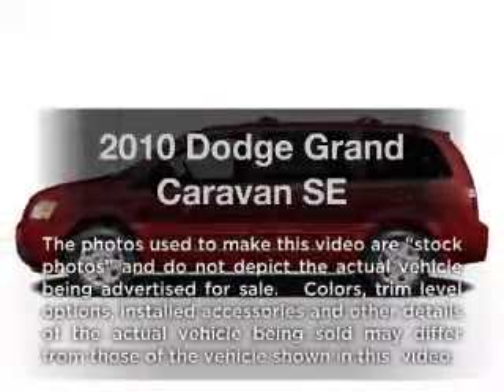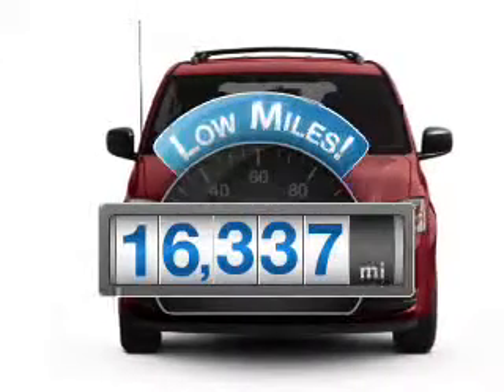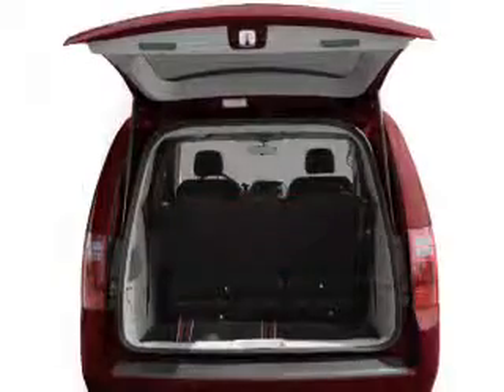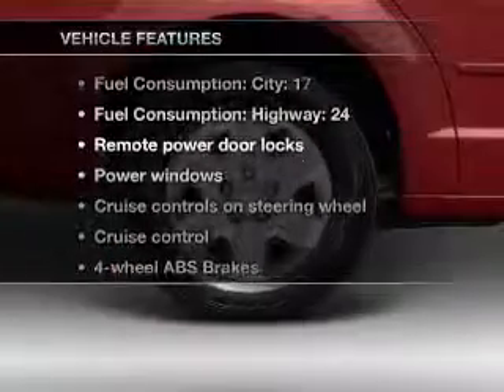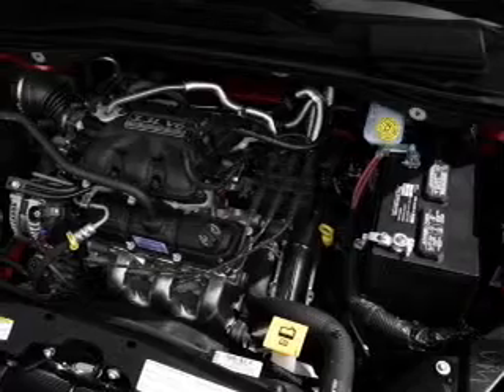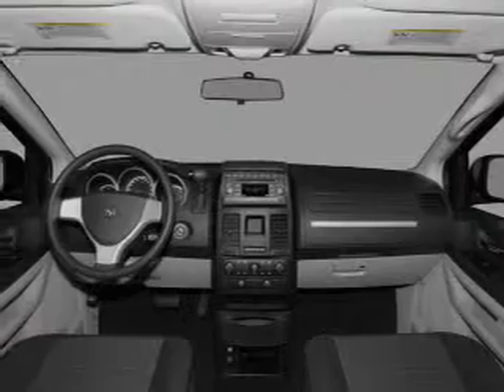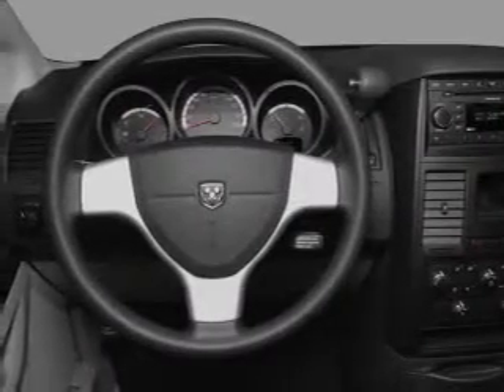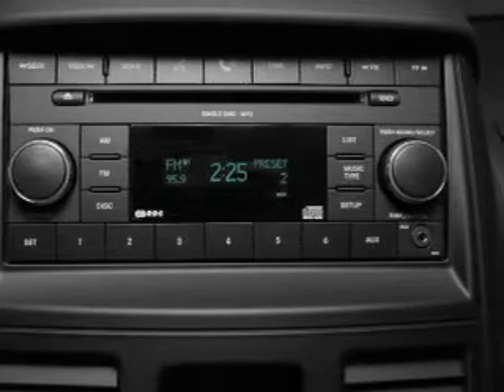2010 Dodge Grand Caravan - Little Rock AR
Year: 2010
Make: Dodge
Model: Grand Caravan
Trim: SE
Engine: 3.3 liter 6 cylinder 12 valve
Transmission: 4-Speed Automatic
Color: Red
Mileage: 16337
Address:
10825 Colonial Glenn Road